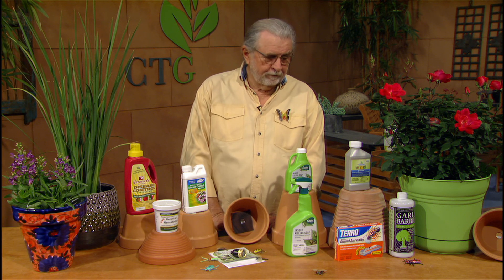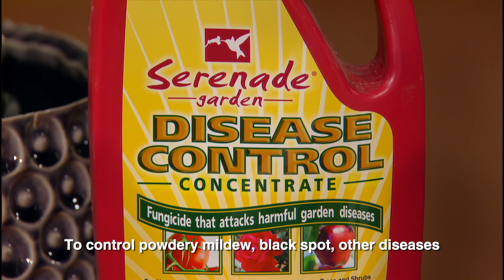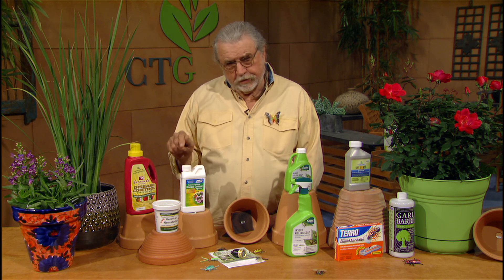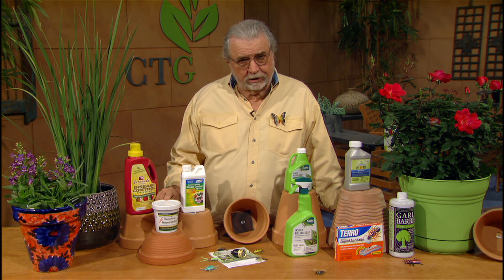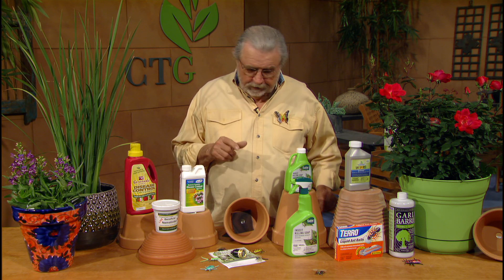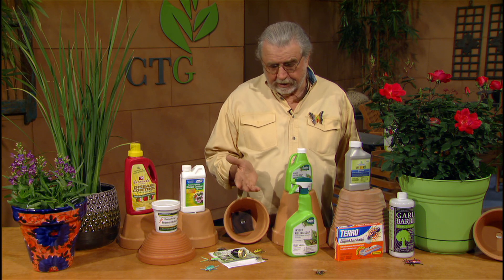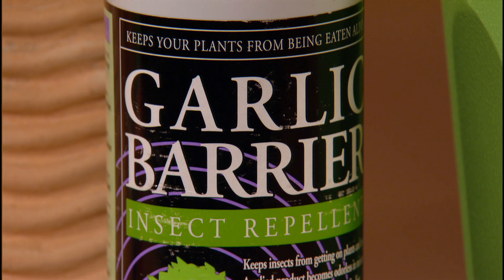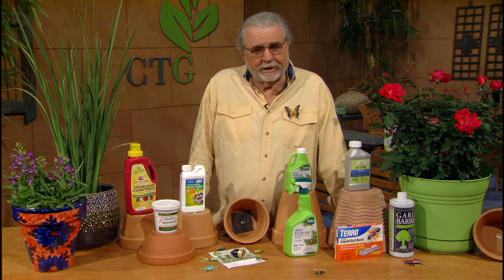Fungal Disease and Pest Control |John Dromgoole |Central Texas Gardener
Fungal disease and pest insects are upon us. John explains how to take charge.